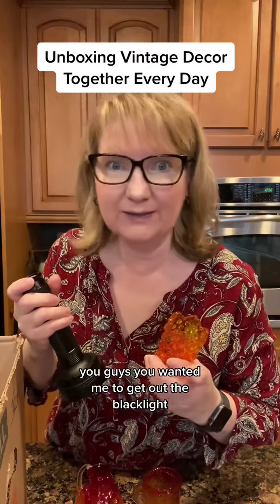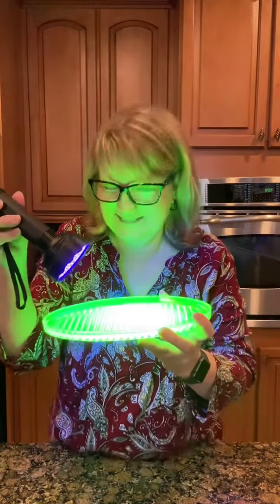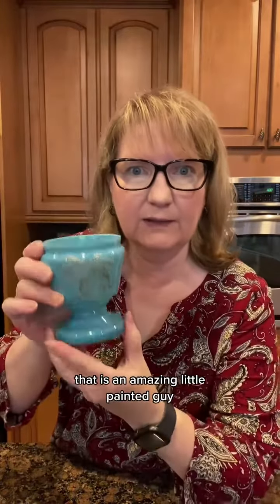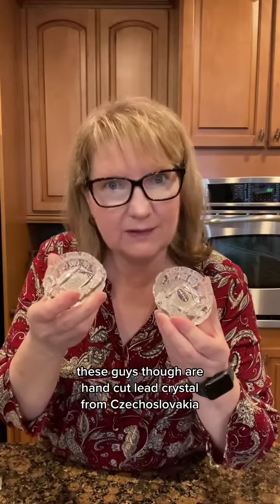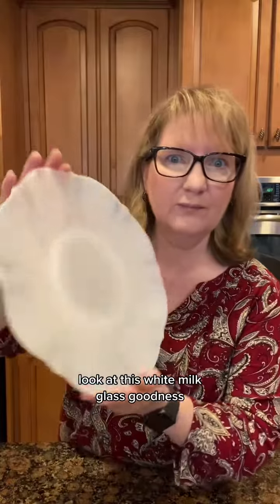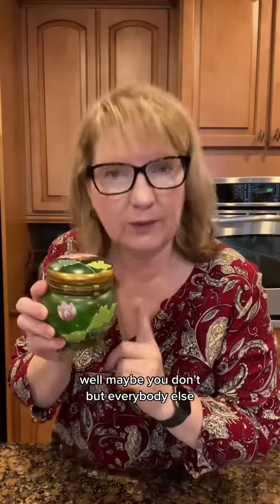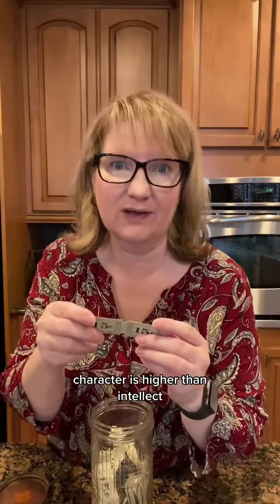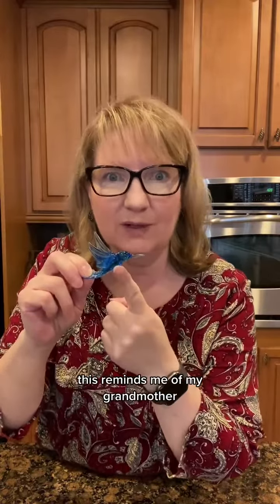Come along on this crazy 365 day journey of unboxing vintage home decor...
Come along on this crazy 365 day journey of unboxing vintage home decor from estate sales, auctions, storage units and more…let’s see how many vintage finds and unique treasures we can discover together! This is our year to curate a life we love, starting with the smallest decisions and joys. If you want to hang out with us, you know what to do. And if you’re interested in any of the items you see here, hit all those buttons and check out the shop or send me a message there if you don’t see your favorite treasure listed yet. Thanks so much for every small and big way you support Whimsy Barn Vintage and all those who love vintage decor and mystery boxes! I’m so glad you’re here!